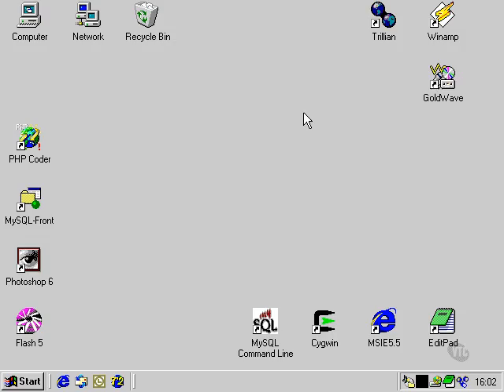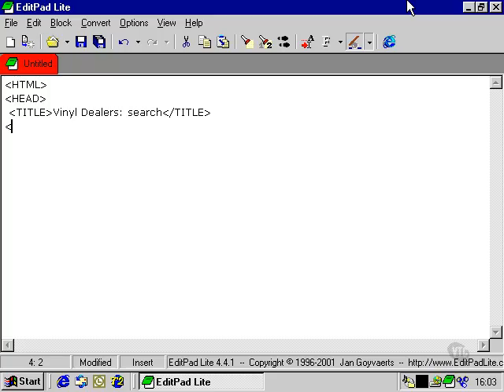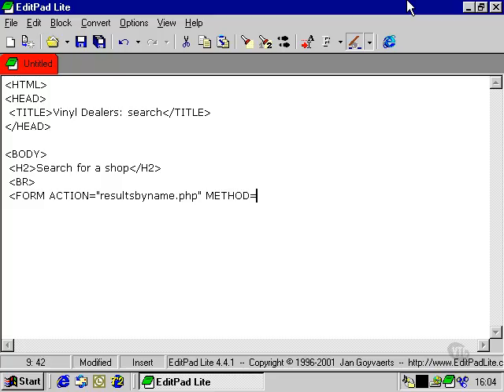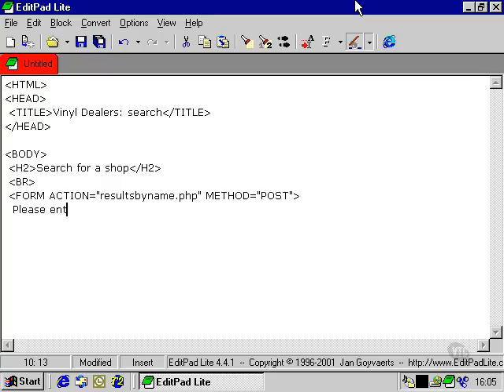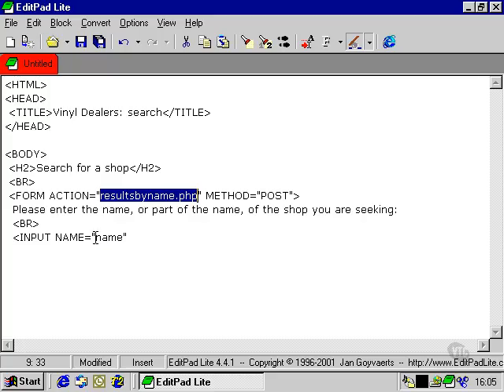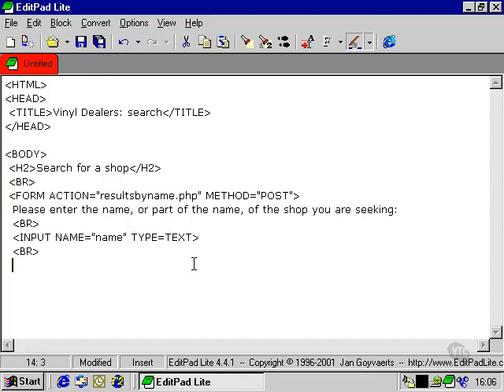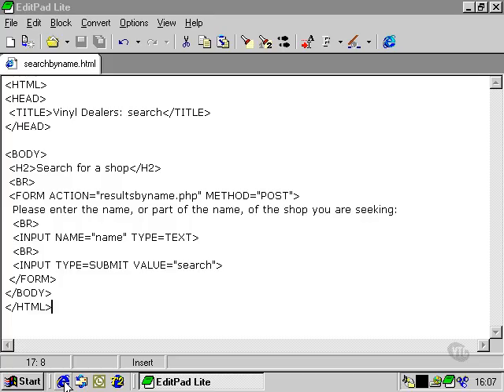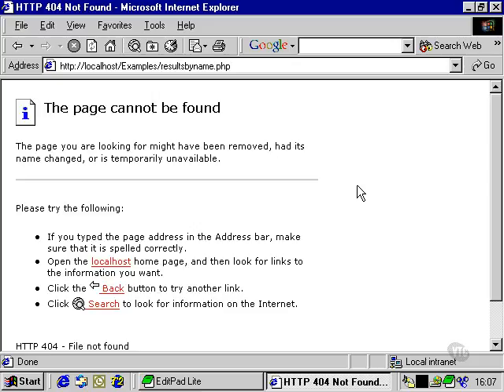31 A Simple HTML Form